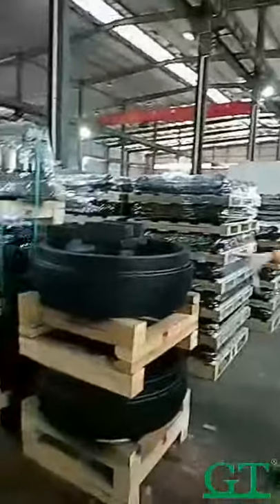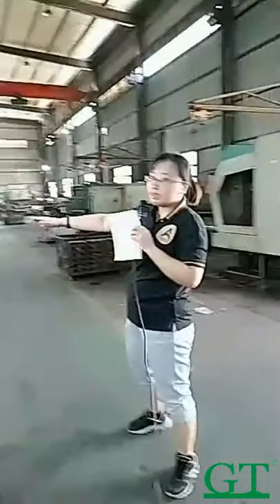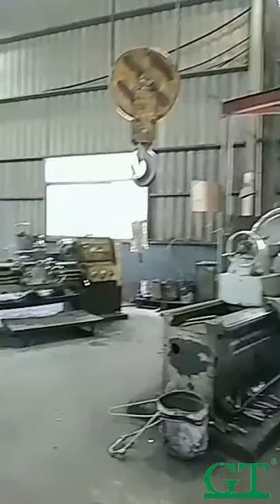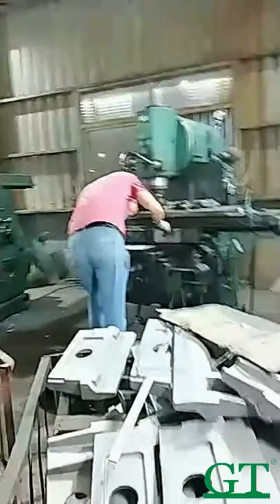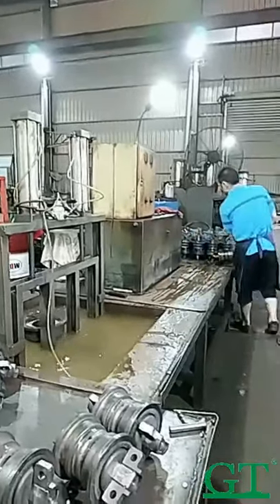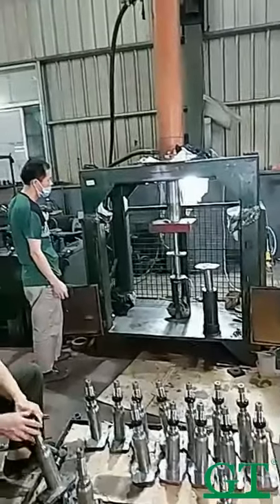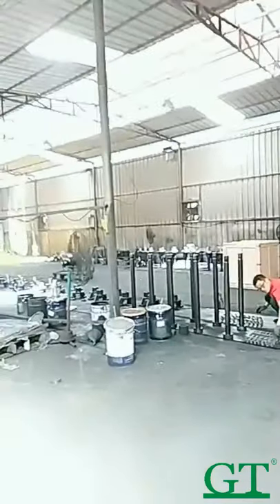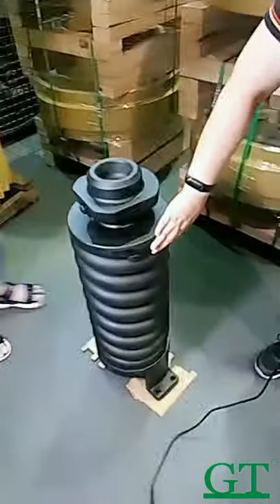undercarriage parts factory show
We are ready to show you the workshop, production line, new products on live .